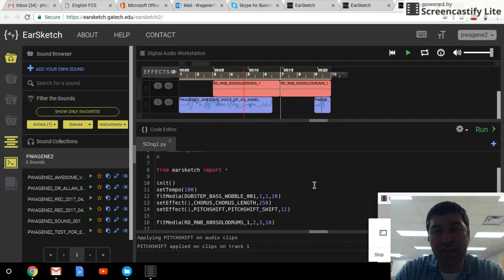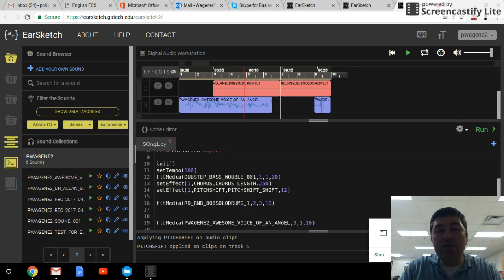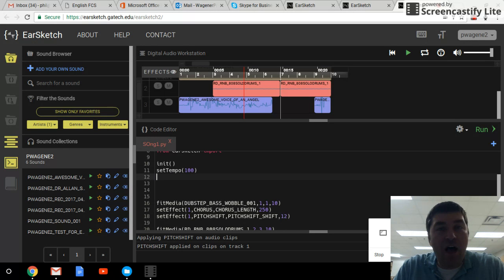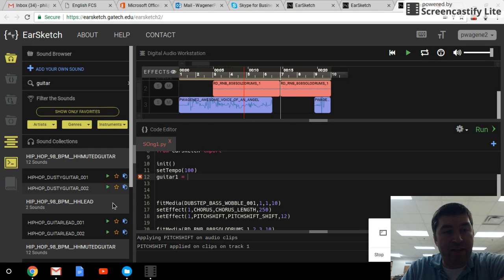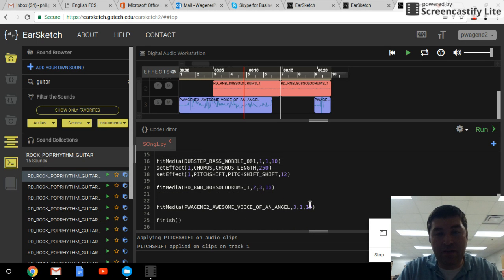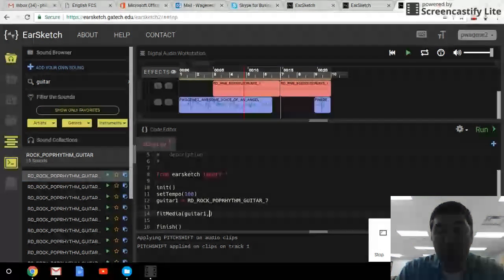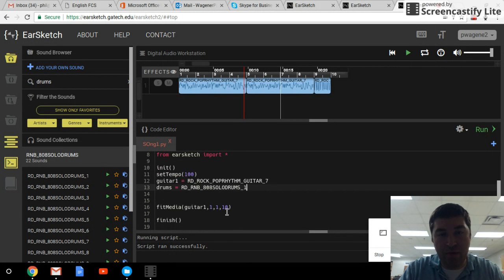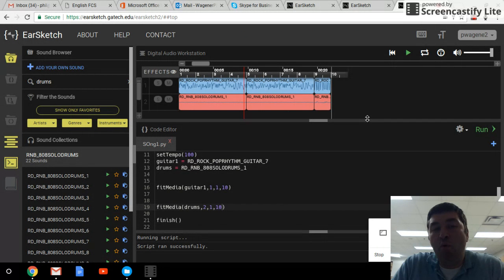EarSketch Advanced Tip